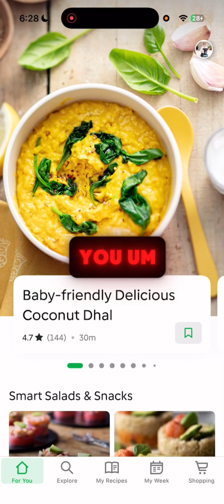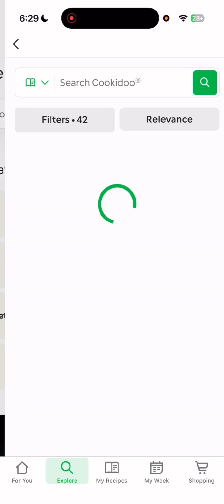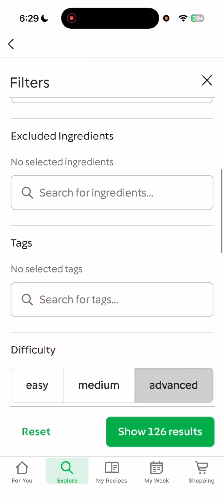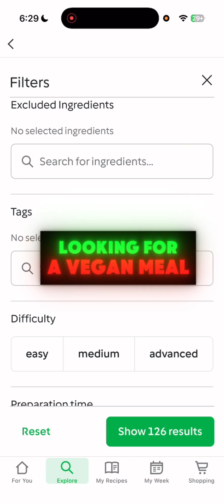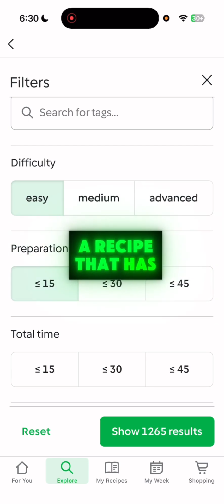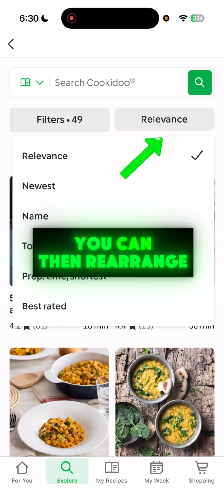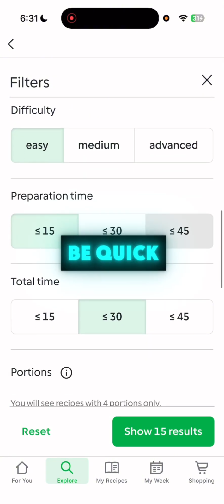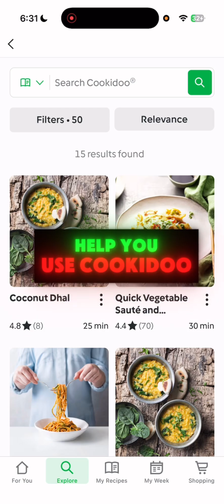Searching Cookidoo by Using Filters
Using the filters within Cookidoo to help search for recipes. Using specific ingredients, excluding ingredients, using hashtags, time or number of servings.